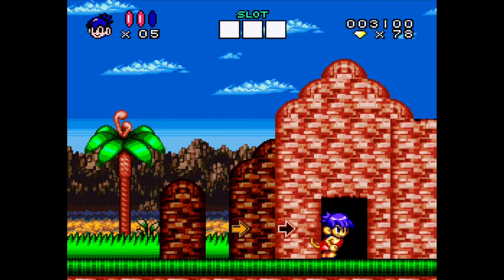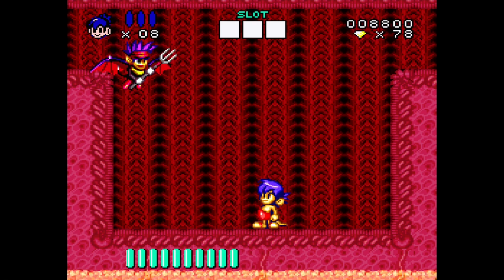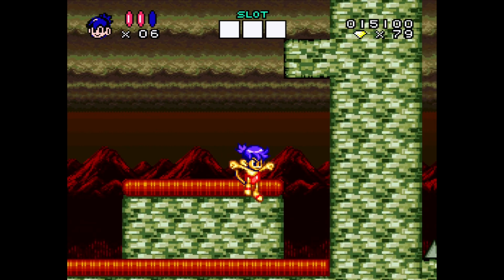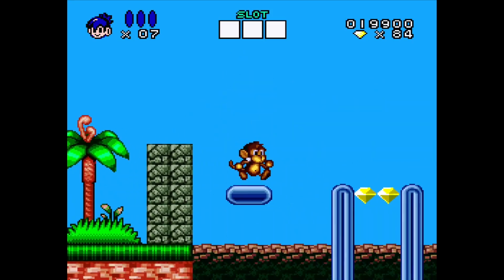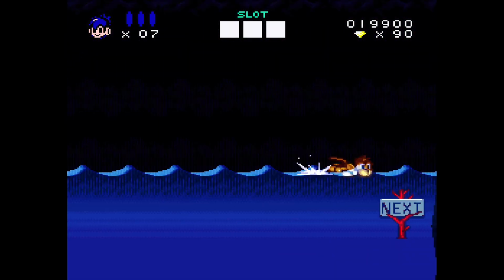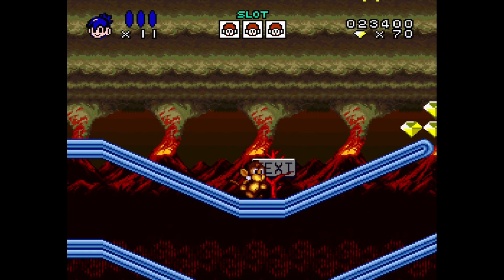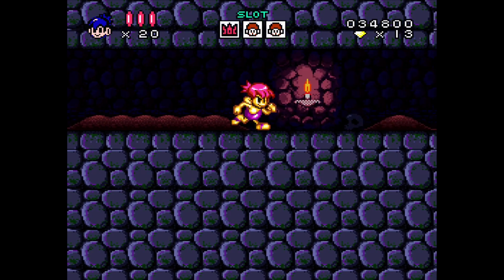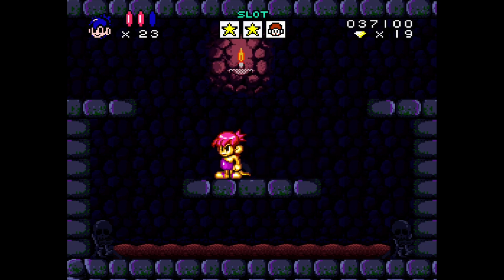Congo's Caper 100%'d - UltraKintaro [Episode 45-4]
Seriously though, fix that glitch whoever is responsible for the games on Switch Online.

00:00 Intro & Story
01:19 First World
05:35 Valley World
08:06 Water World
10:20 Volcano World
12:49 Castle World
15:01 Final World
18:21 The 1 Sentence Ending & Final Thoughts
19:52 Game Ranking